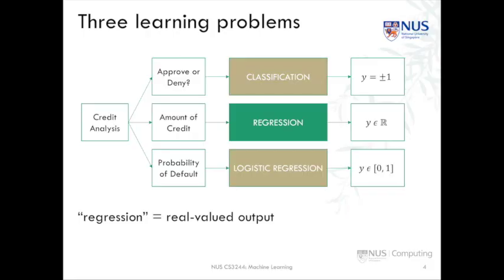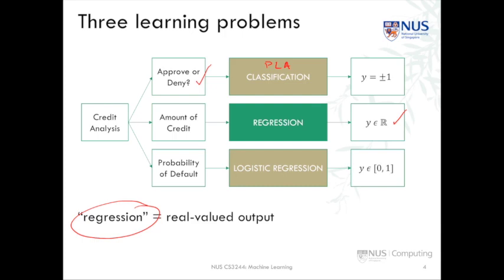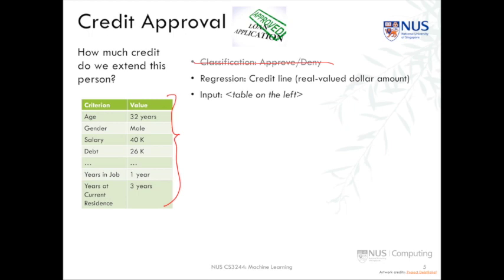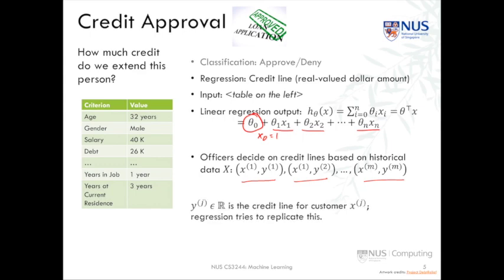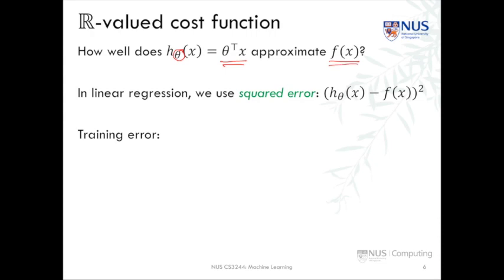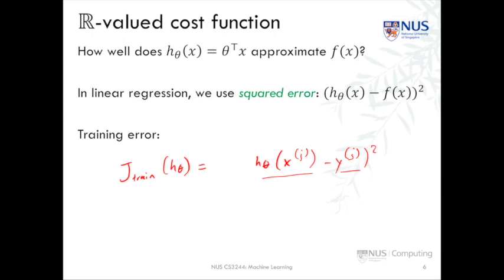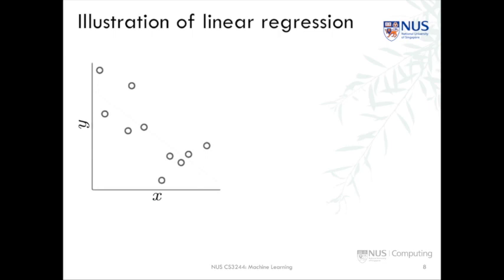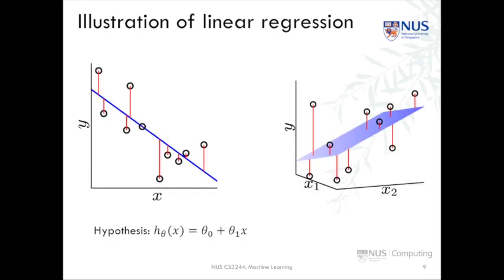04.pre.06 Linear Regression « Machine Learning « NUS School of Computing